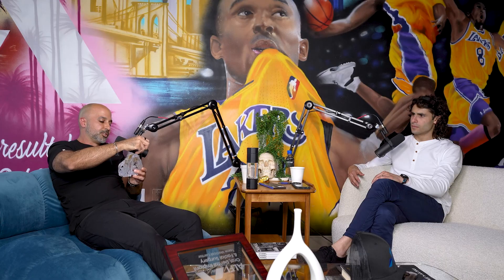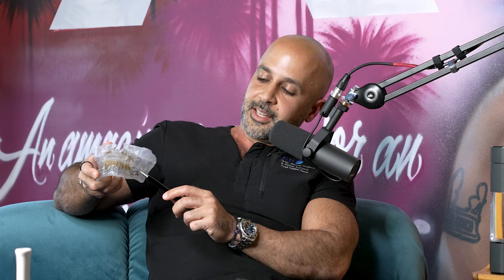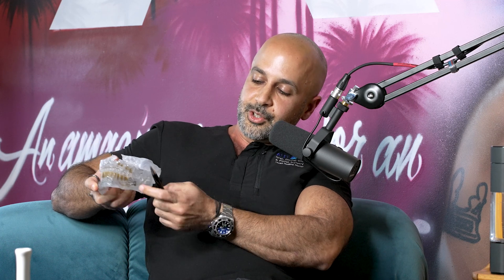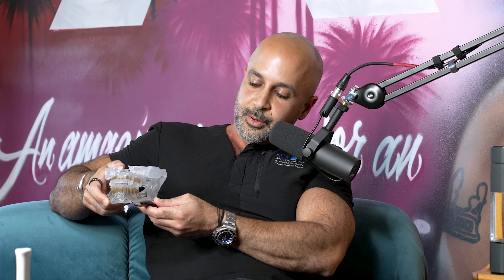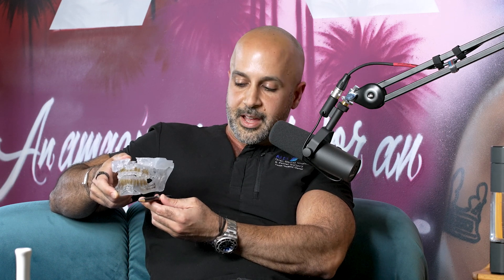Preventing TMJ Issues with Custom Plates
// Oral surgeon Dr. David Alfi explains the role of custom plates in TMJ management during jaw surgery, sharing his clinical experiences and insights on how this approach may improve outcomes in orthognathic procedures.

Timestamps
00:00 - How custom plates prevent TMJ issues
01:45 - Description of sagittal split osteotomy
03:32 - Demonstration of condyle rotation and its effects on TMJ
05:13 - Benefits of custom plates in TMJ health
06:36 - Planning for TMJ health in pre-surgical workflow